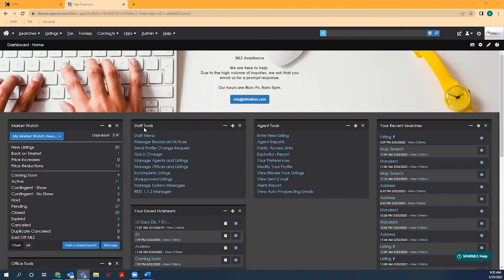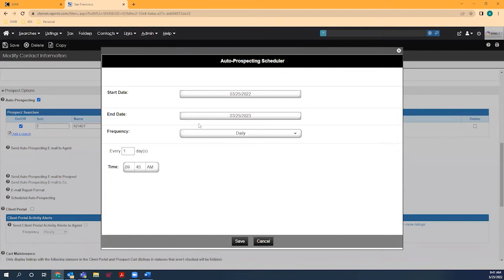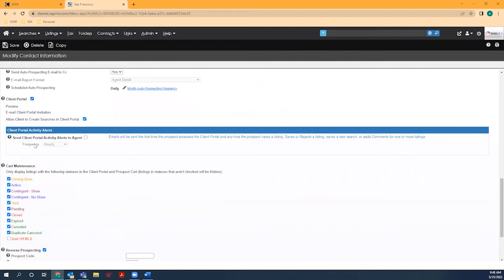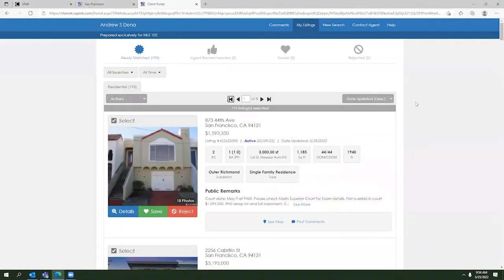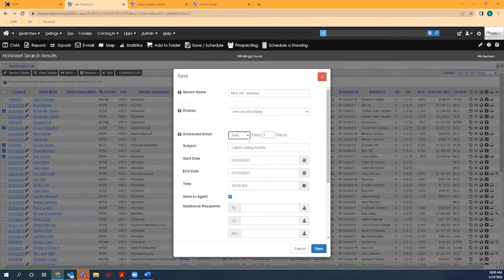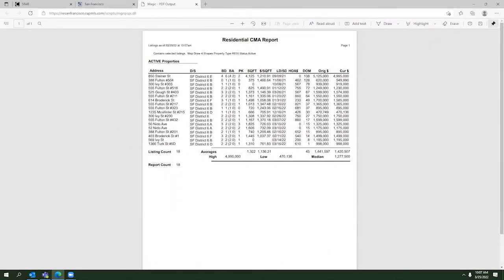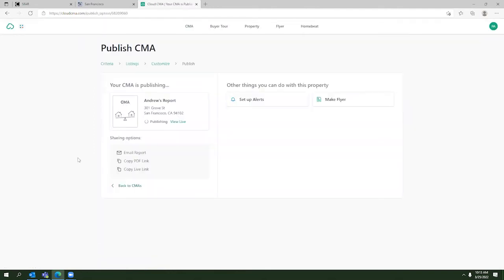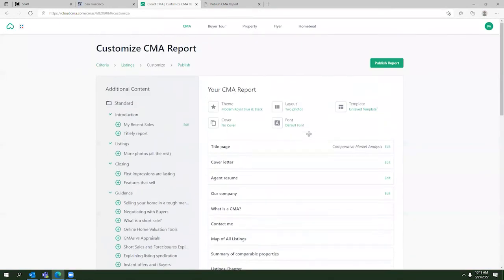SFARMLS Training - 102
This is the second course in our MLS essentials series! Join SFARMLS team members Andrew Dena and Patrick Anderson for the best strategies to navigate through the MLS, conduct property searches, and generate reports to share with your clients. Also, they will cover how to turn your searches into auto prospecting profiles. Again, a terrific class for new Realtors® or those ready for an MLS refresh!